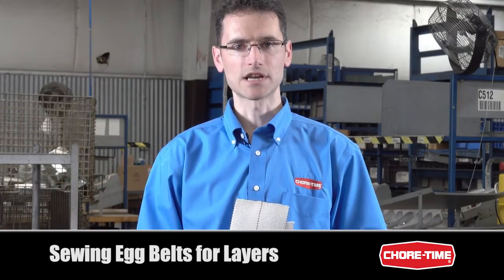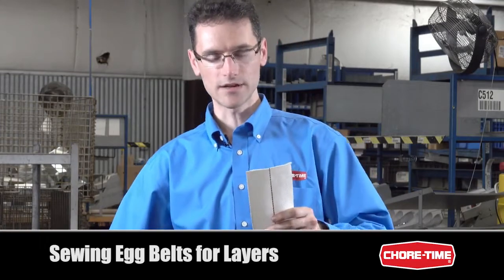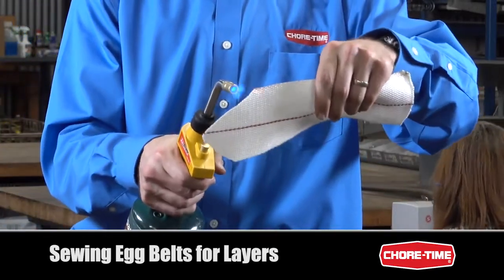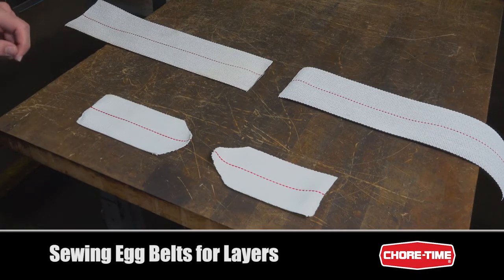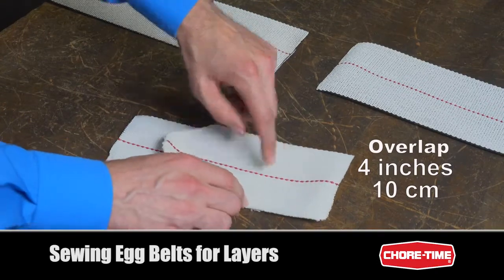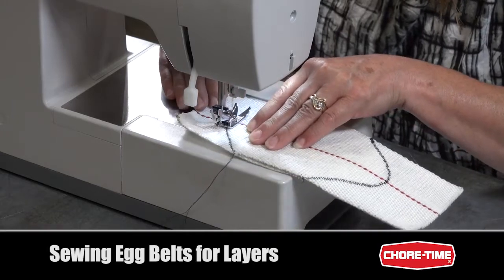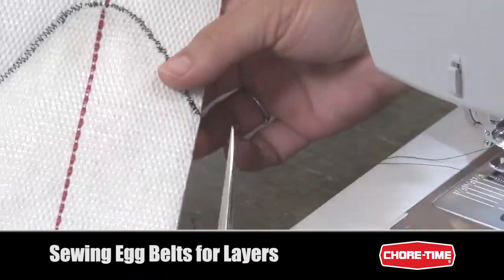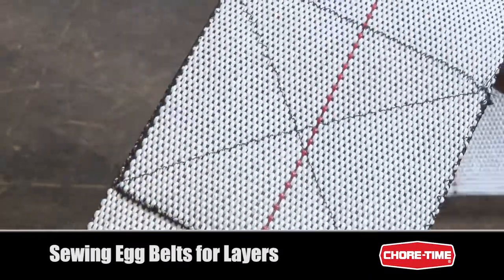CHORE-TIME® Egg Belt Sewing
Learn how to properly sew a Chore-Time 4-inch (10.1 cm) Egg Belt and a Chore-Time 5-inch (12.7 cm) Egg Belt using a household sewing machine.

Chapters:
0:00 - Introduction
0:38 - 4-Inch Egg Belt Trim
1:06 - 5-Inch Egg Belt Trim
1:19 - How to Overlap Egg Belts
2:00 - Sewing Egg Belts